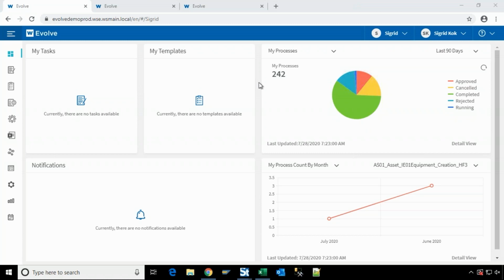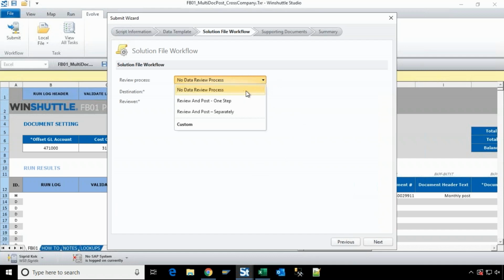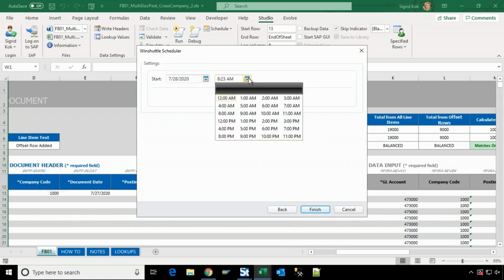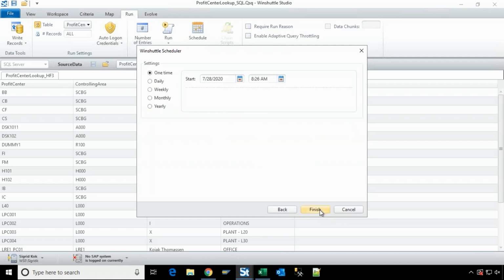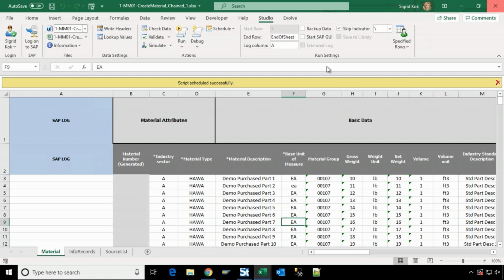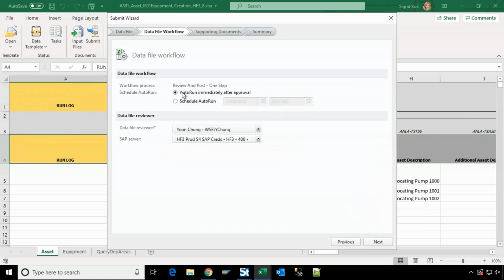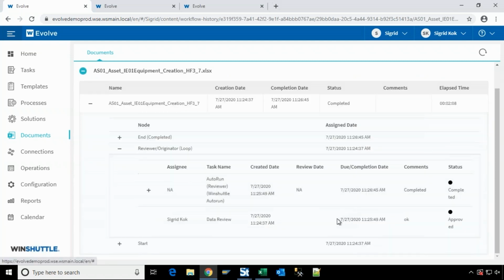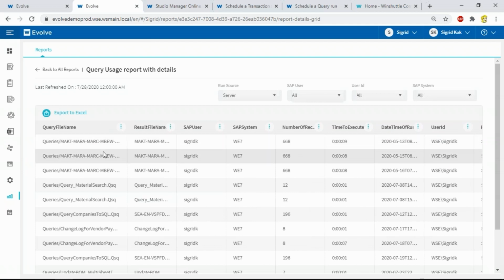Automate Studio Manager Demo: Server-Based SAP Job Execution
Ready to run SAP jobs from the server without tying up local PCs? This demo shows how Automate Studio Manager and Automate Evolve let you approve a script, move it to production, and schedule it to run on the server at the time you choose.

The walkthrough starts with the home page and the app structure that keeps scripts and templates organized. It then follows an FB01 transaction script from test, through submission and approval, to a scheduled production run. A second example schedules a profit center query to refresh daily, using relative dates and search criteria so each run picks up the right data. Later examples show materials created on the server and an asset posting with a data file approval, where the job runs automatically once the approver signs off.

In this video:
→ How scripts are tested against non-production systems and approved before they run in production
→ How review options work: no review, one step, two steps, or a custom workflow with full Evolve
→ How to schedule one-time and recurring jobs on the server
→ How relative dates and date math keep recurring queries current
→ How the process history records who submitted, who approved, and how each run went
→ How usage reports break down runs by script, system, user, T-code, and run time

Timestamps:
0:00 Home page overview
1:18 The developer side: an FB01 script
2:17 Submit a script for approval
2:48 Choose the review process
4:04 Notifications and approval
4:47 Run it from Excel
5:38 Schedule on server
6:21 Query example: profit centers
8:51 Set a recurring schedule
9:17 The auto-run job calendar
10:40 Material creation on the server
11:45 Queries with relative dates
13:20 Data file approval example
15:33 Approval tasks and auto-run
17:00 Process history and audit trail
19:17 Usage reports

About Precisely

Precisely is a leader in unified data management, delivering the AI-ready data that enterprises need to scale AI with confidence. The Precisely Platform brings a broad set of data management capabilities together on a single metadata and semantic foundation: connecting data integration, quality, governance, location intelligence, master data management, and customer communications. The Platform also features built-in data enrichment and works across the full data estate, including traditional business systems, modern cloud platforms, and the AI systems layered on top. This enables organizations to manage data where it lives rather than requiring migration to a single data ecosystem. More than 12,000 organizations in over 100 countries, including 92% of the Fortune 500, rely on Precisely.